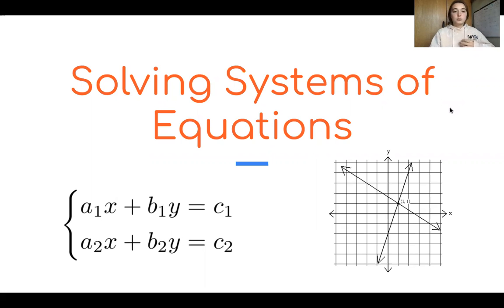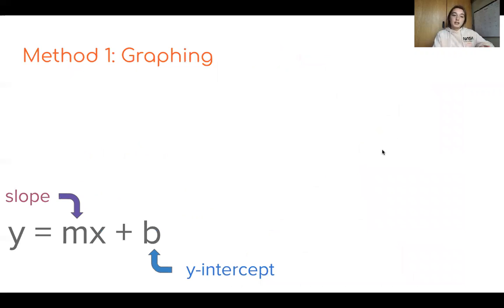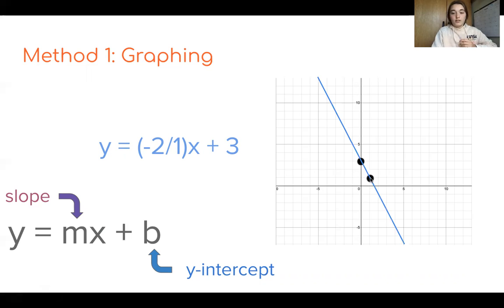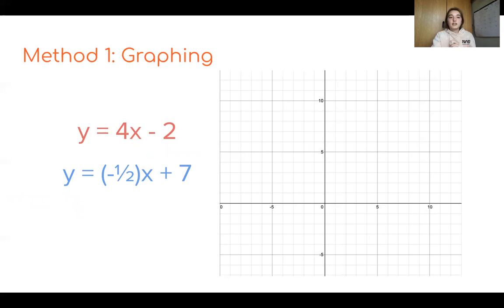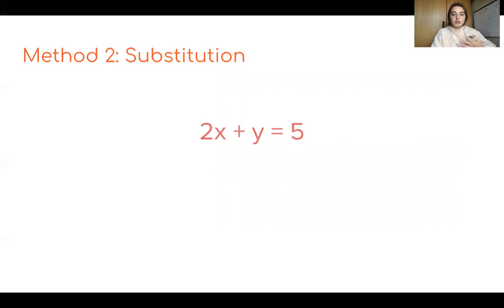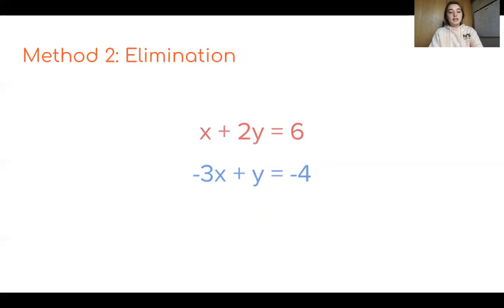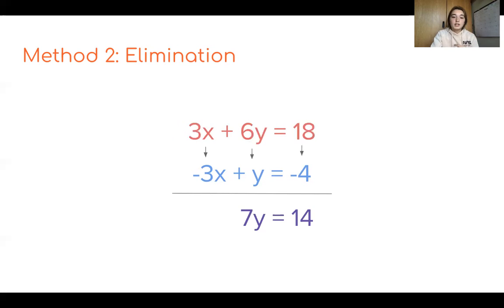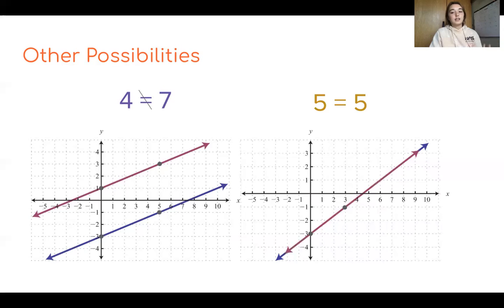Math: Unit 3, Lesson 5 - Solving Systems of Equations